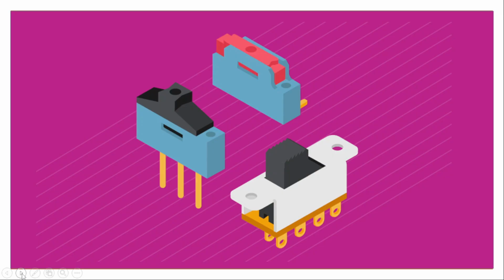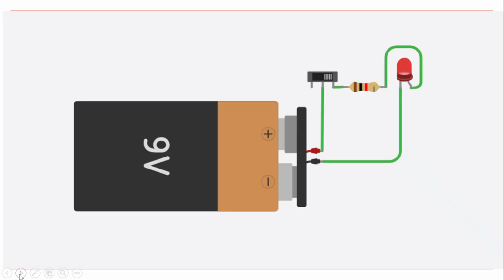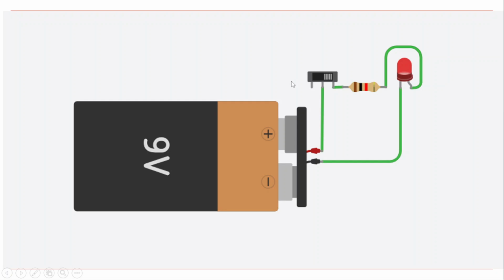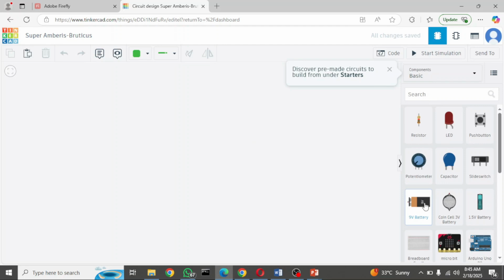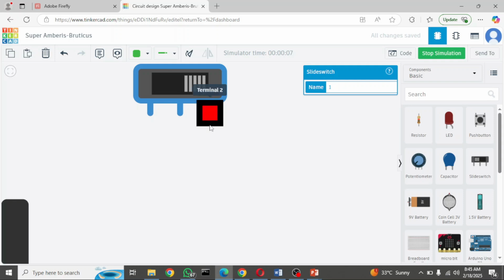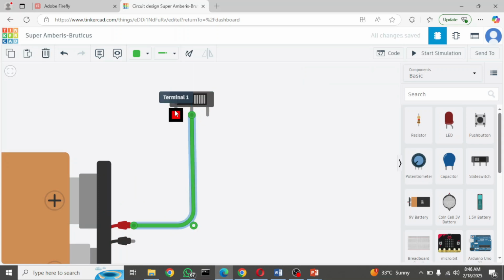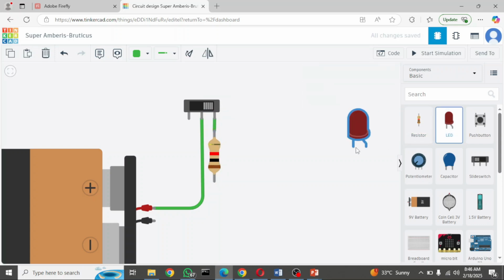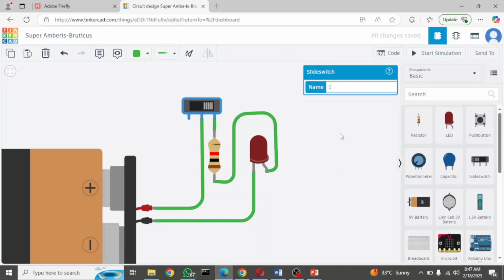Lesson 3: Working with Slide Switches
Welcome to Lesson 3 of our Coding and Robotics series using Tinkercad! 🚀 In this lesson, we’re exploring slide switches—how they work and how to use them in circuits. You'll learn to design and simulate a circuit to test a slide switch step by step, building your skills in the Tinkercad environment.

By the end of this tutorial, you’ll understand the role of slide switches in controlling circuits and create your very own functional design. Let’s slide into this lesson and start building! 💡